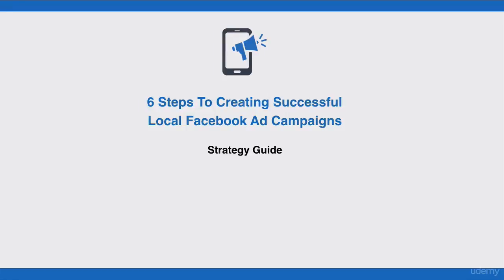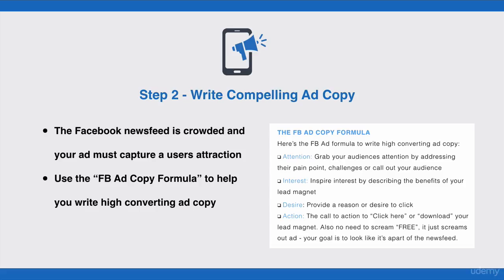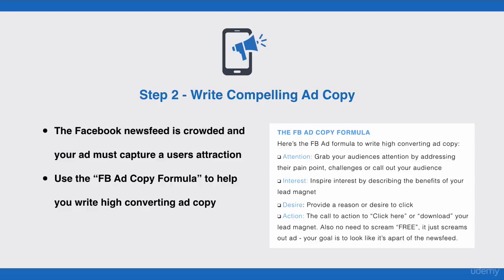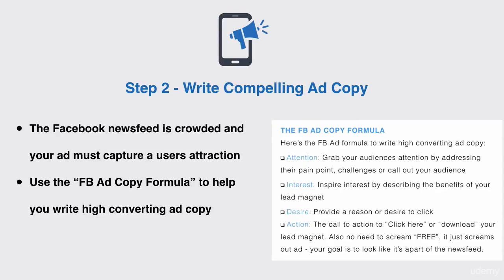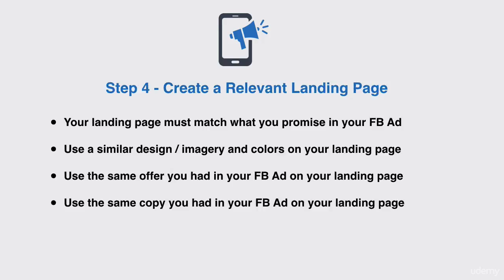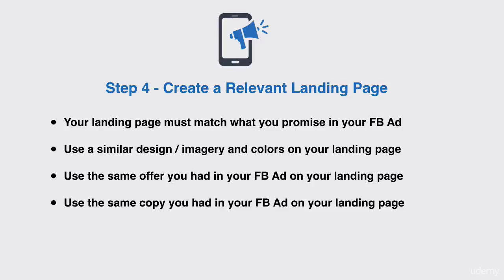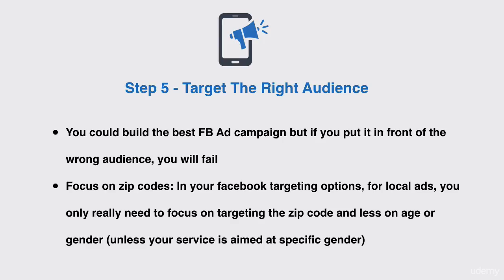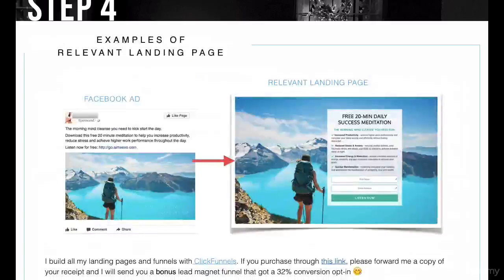Overview of the 6 steps to creating a successful Local FB Ad campaign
Generate Leads With Facebook Ads For Local Business [2017]
Learn How To Generate 92 Leads in 7 days! The Step-By-Step Facebook Advertising System For Local Businesses 2017